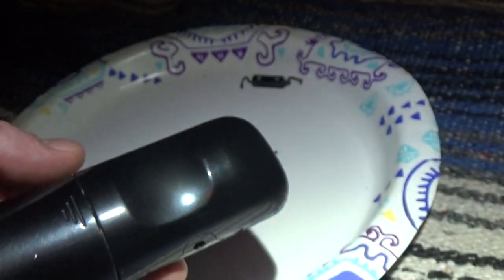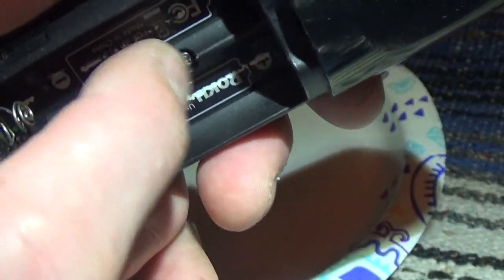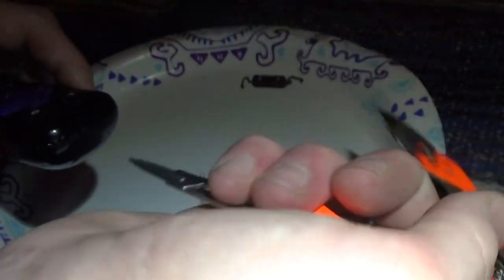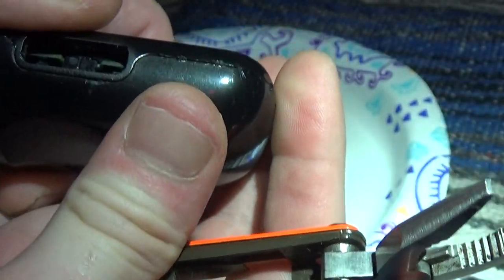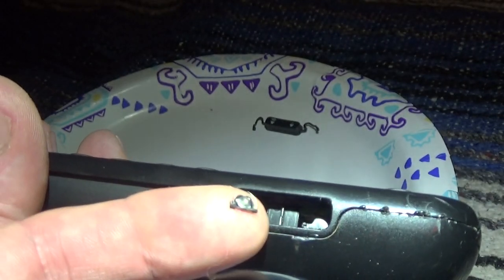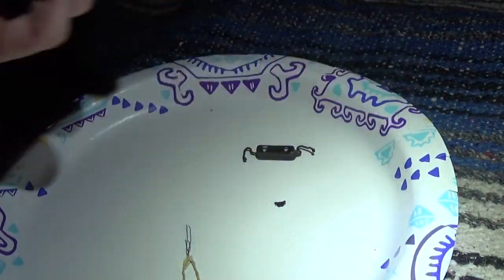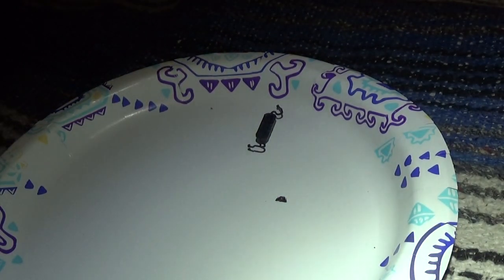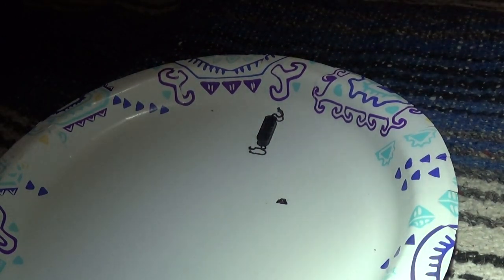ROKU volume button fix Premier+. How-To.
how to fix your volume button on the roku premier+ device. ghetto style.